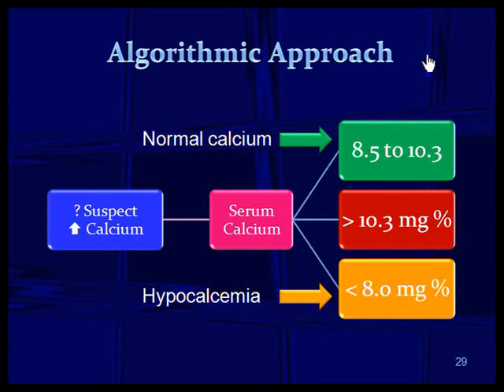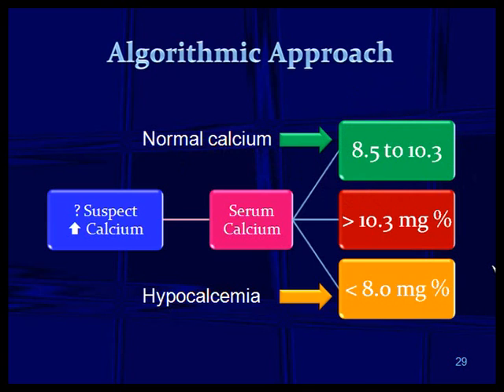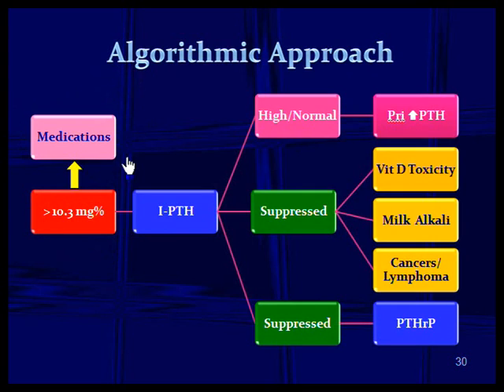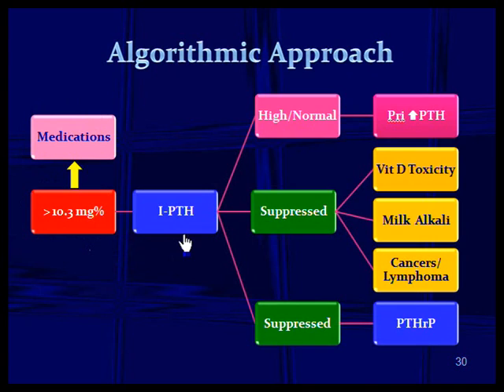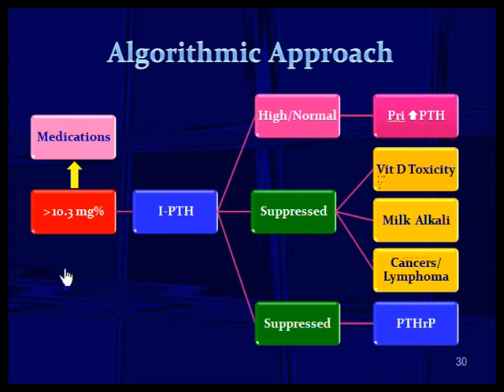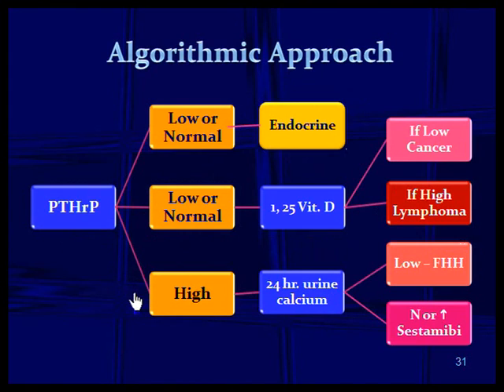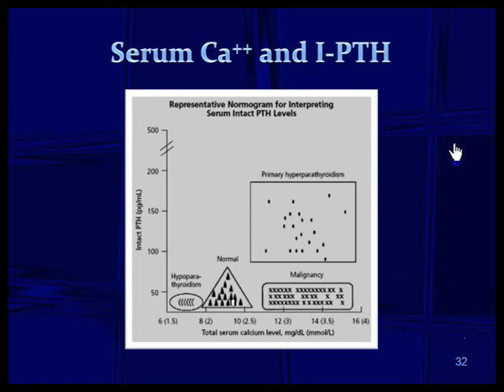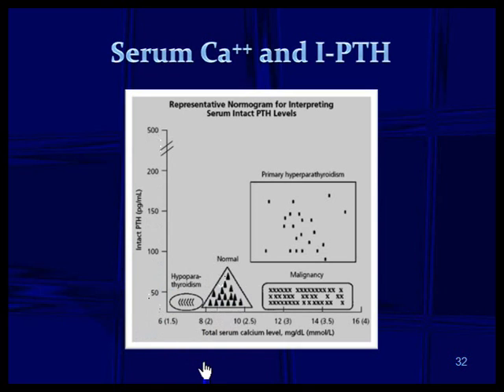hypercalcaemia 8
more presentation by the speaker available at drsarma.in